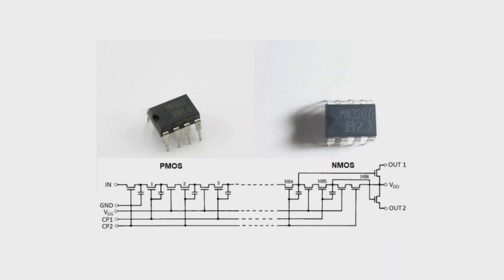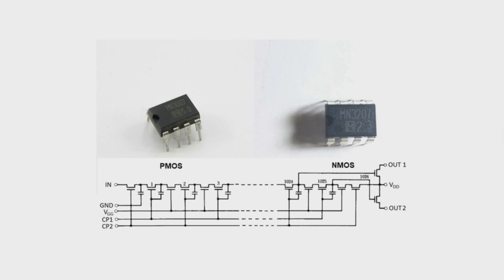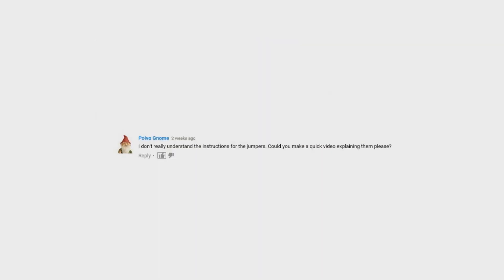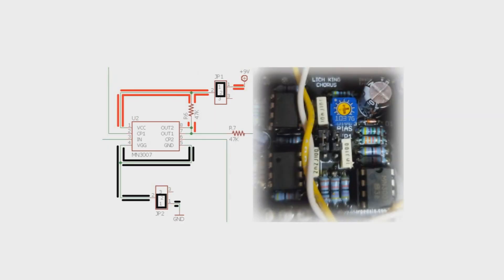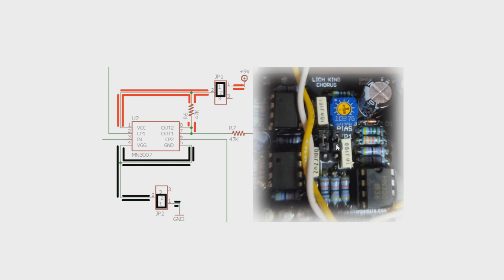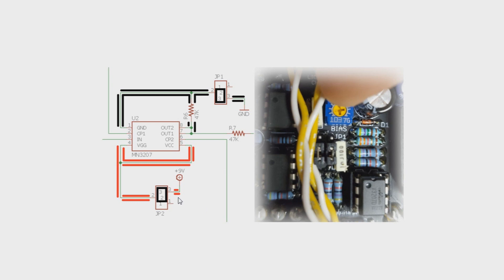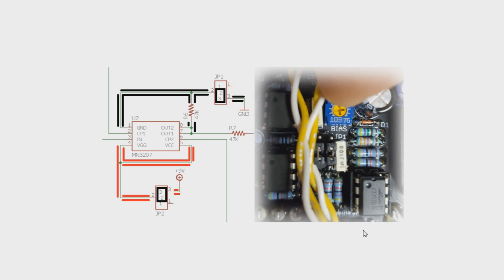BBD Jumpers Settings Explained for Lich King Chorus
Demonstration of the jumper settings for the Lich King Chorus to go between MN3007 mode and MN3207 mode.